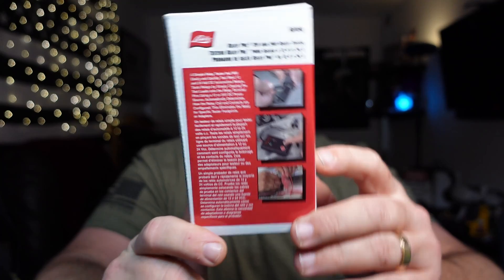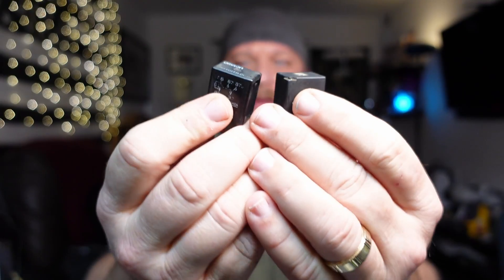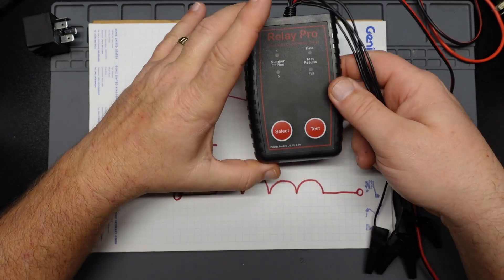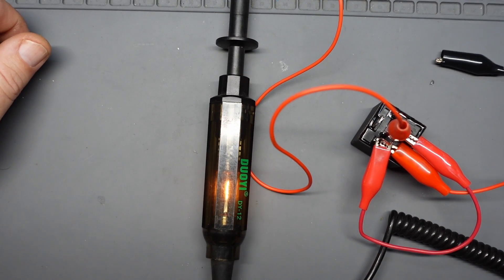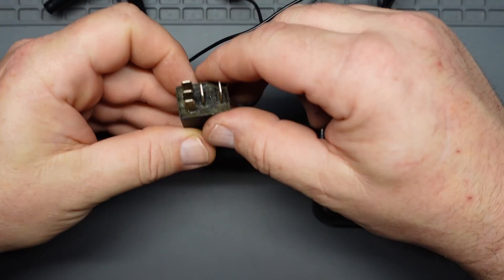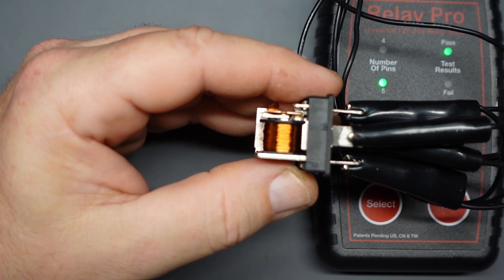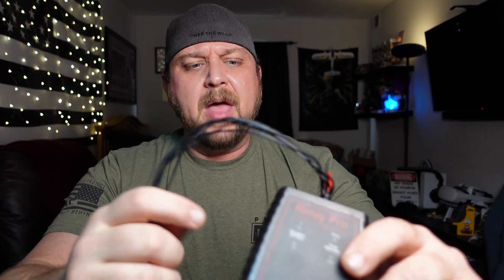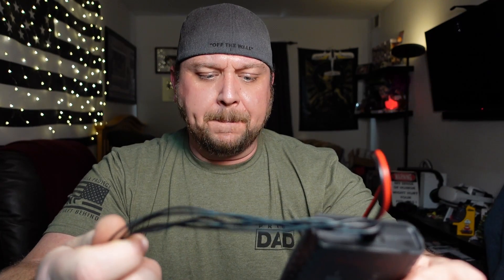Lisle Relay Pro 60150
Today we look at the Lisle Relay Pro. We test it on good and bad relays and talk about how relays work. It seems like it's a good little time saving diagnostic tool.
I forgot to mention that it works on 12-24 volts.